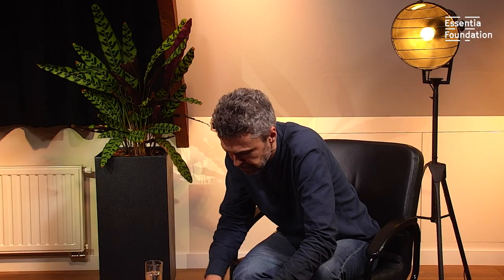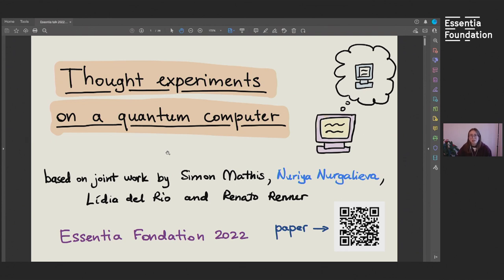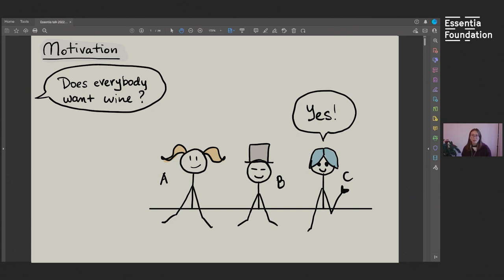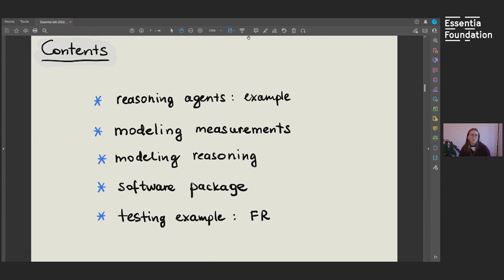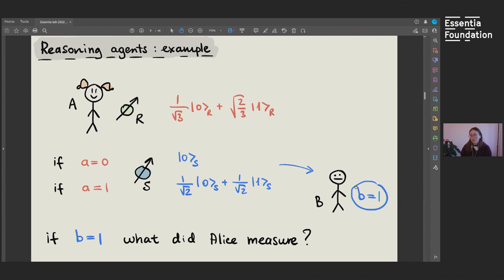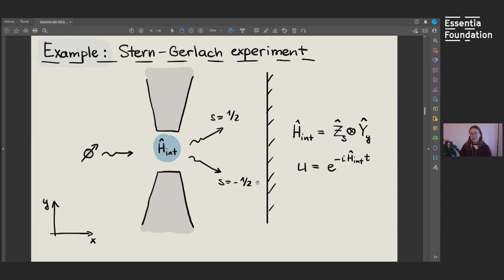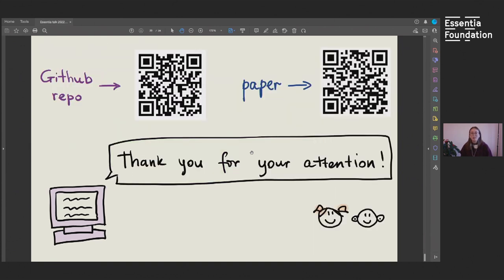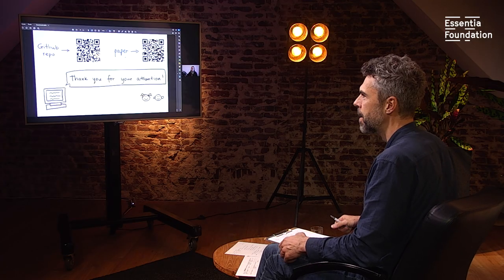Thought experiments on a quantum computer, with Nuriya Nurgalieva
The Nobel Prize in physics in 2022 went to scientists who, for over 40 years, have carried out a series of experiments indicating that, contrary to materialist expectations, physical entities do not have standalone existence but are, in fact, products of observation. This result is extraordinarily relevant to our understanding of the nature of reality, and so Essentia Foundation, in collaboration with the Institute for Quantum Optics and Quantum Information, Vienna, of the Austrian Academy of Sciences (home to Prof. Anton Zeilinger, one of 2022's Nobel Laureates in physics), organized a conference discussing the implications of this result. The conference was hosted by IQOQI-Vienna’s Dr. Markus Müller and featured seven other speakers.

In this presentation, Nuriya Nurgalieva, M.Sc., discusses the ontological implications of thought experiments on a quantum computer.